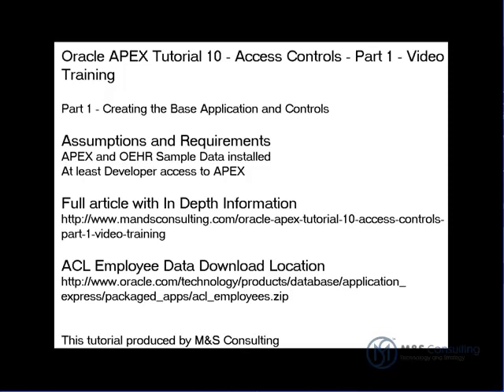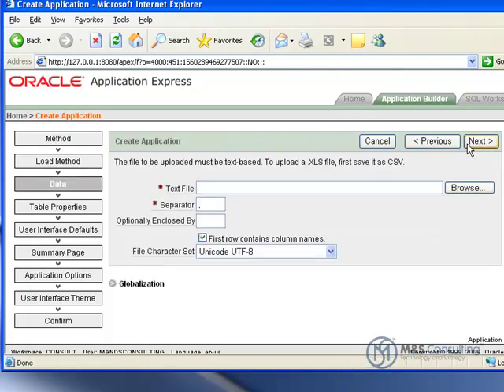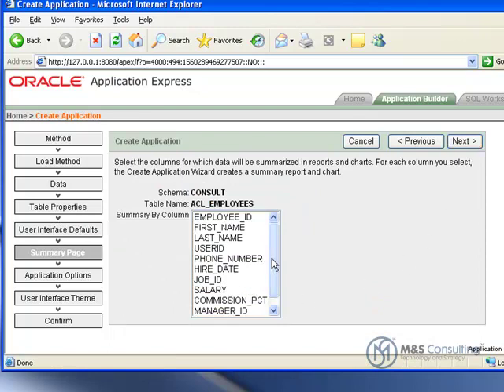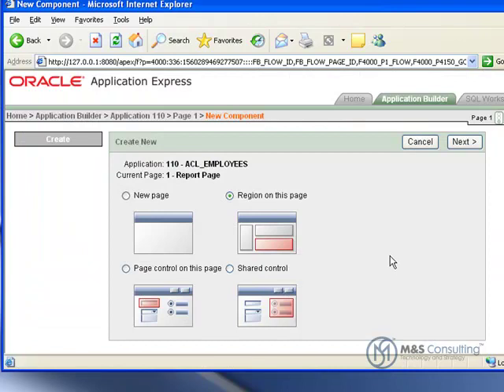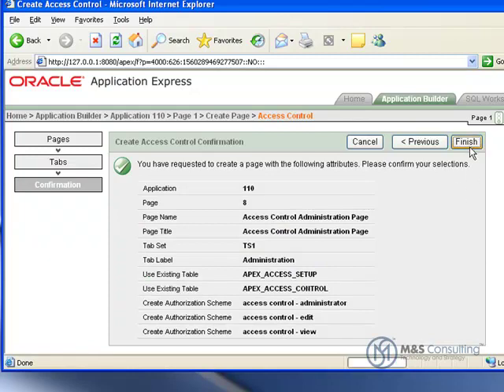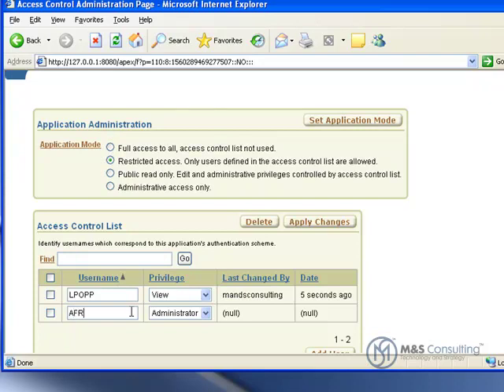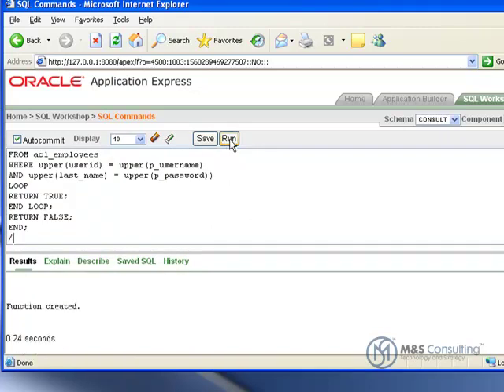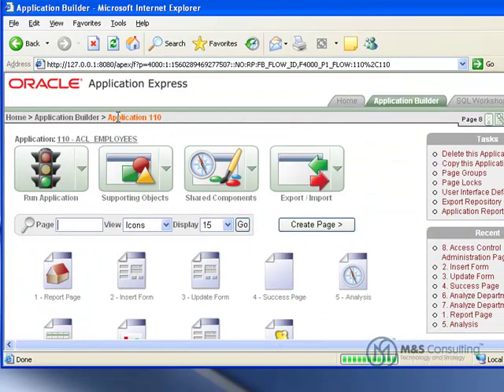Oracle APEX Tutorial 10 - Access Controls - Part 1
Walkthough of adding an Access Control system to an APEX application. This parts builds the base application, the access controls, and the authorization functions.